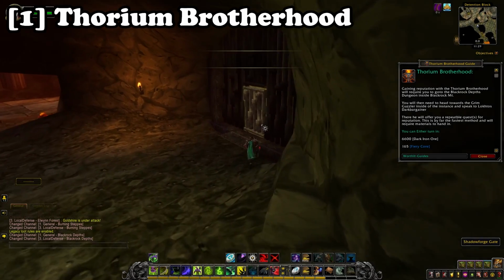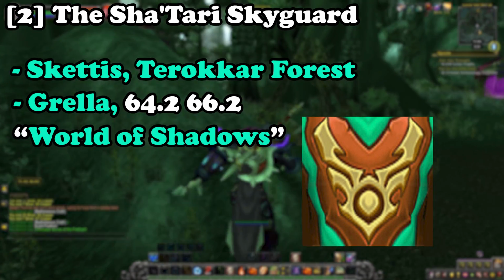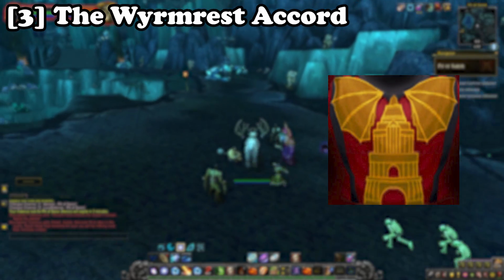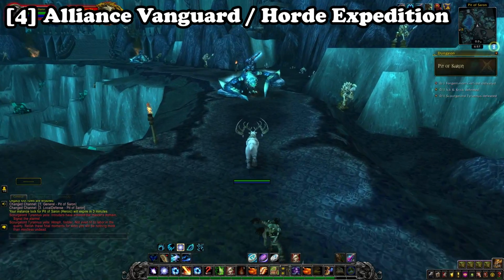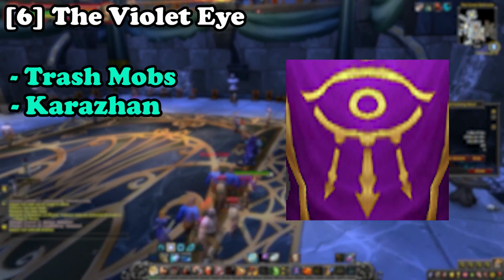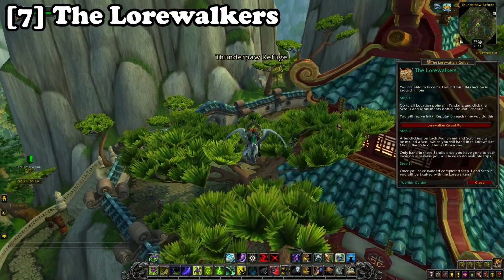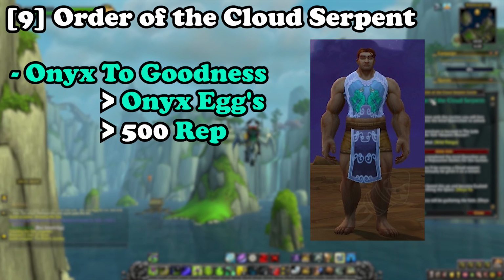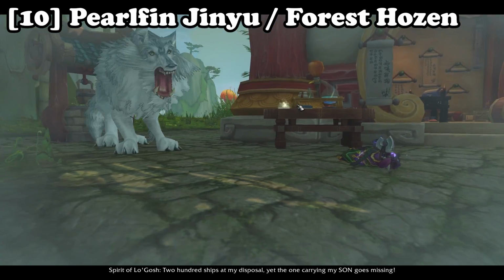10 Easy Reputations In World of Warcraft